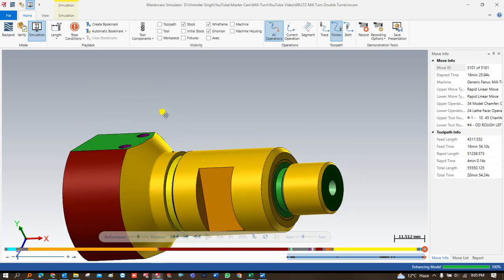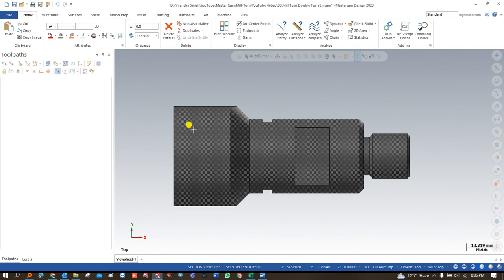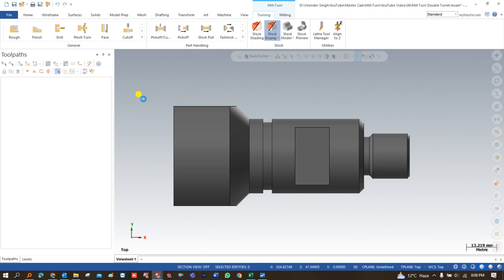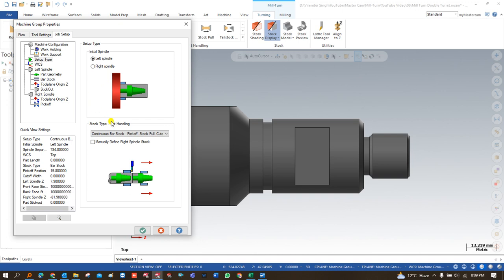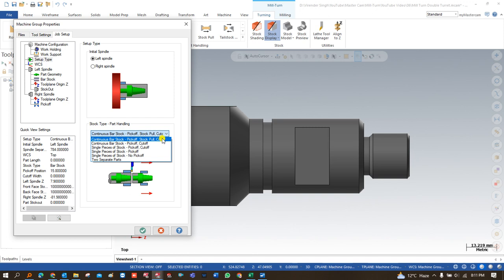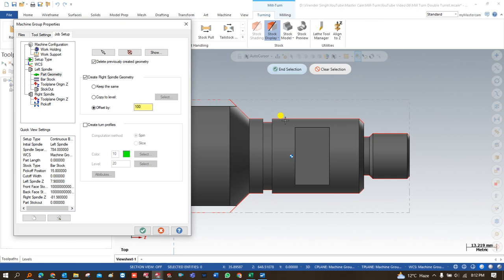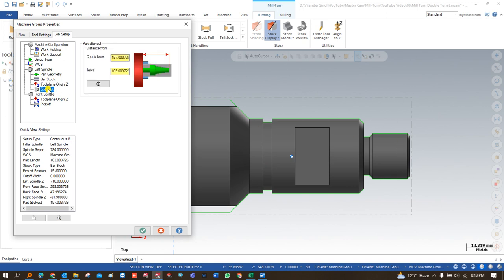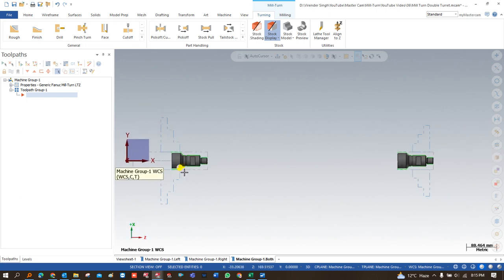Mastercam Mill Turn Programming || How to Job Setup in Mill Turn || What is POKO in Mill Turn